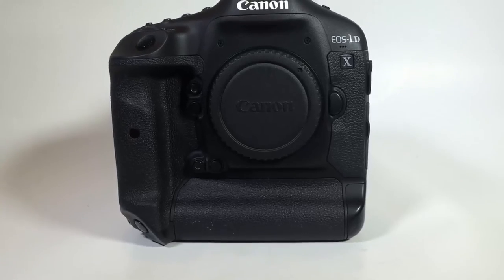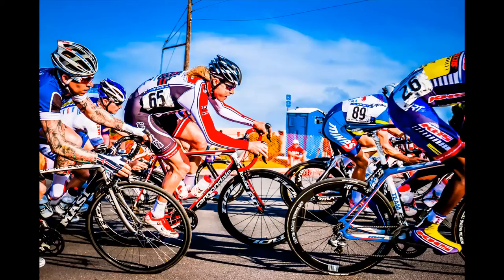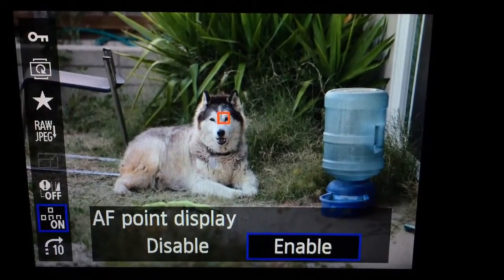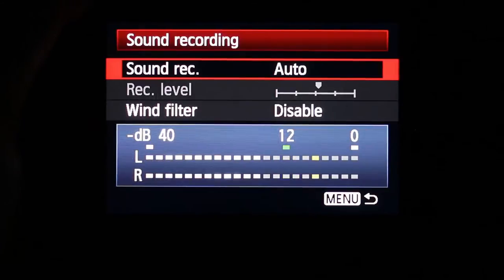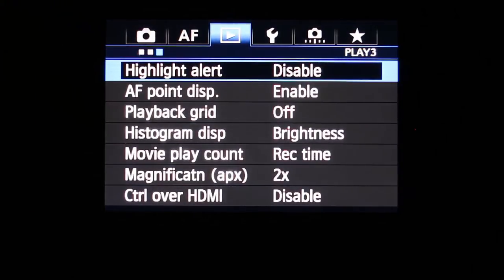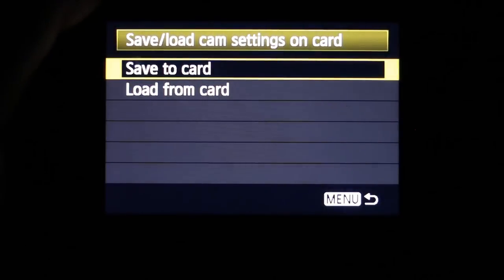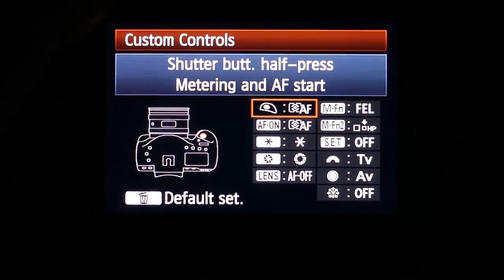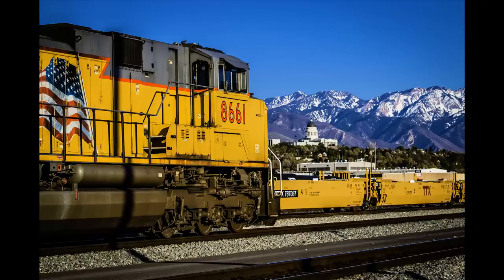Canon EOS 1D X Full In-depth Review Canonusa